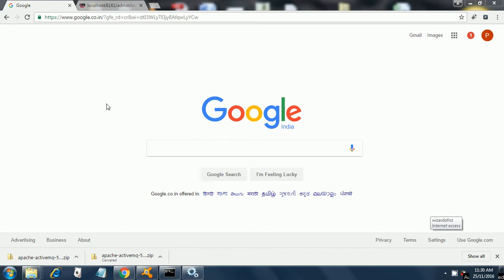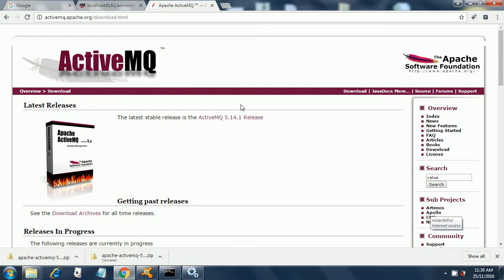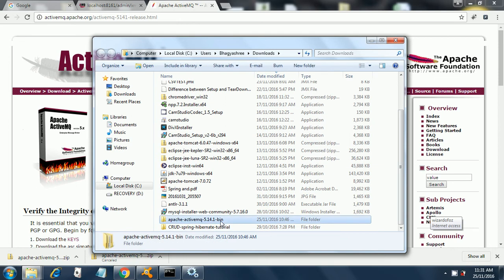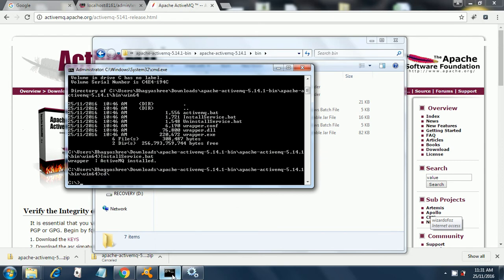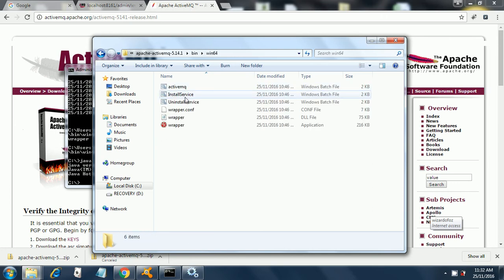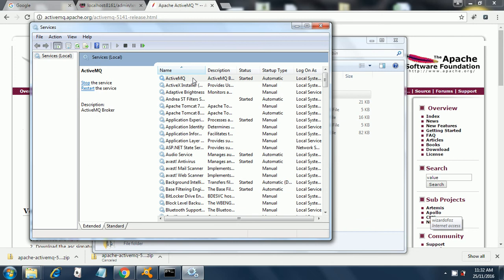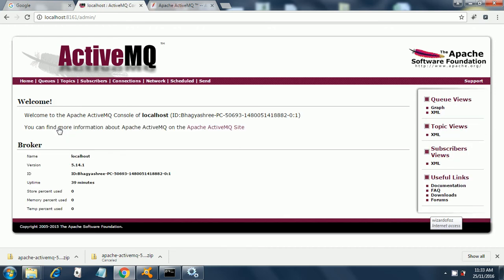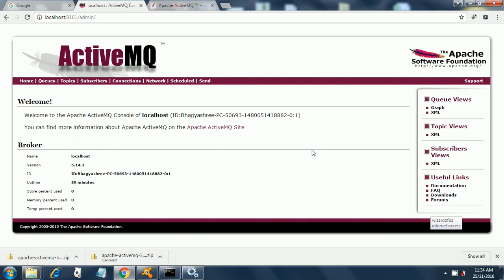ApacheMQ Installation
Demo on ApacheMQ Installation